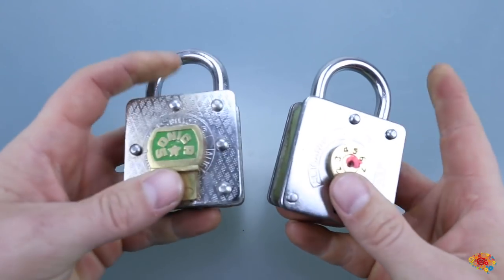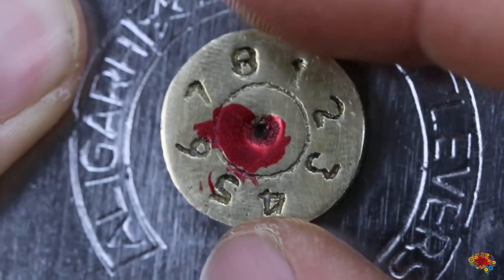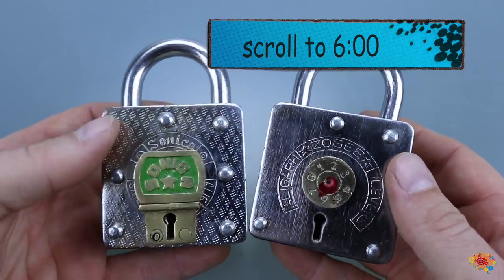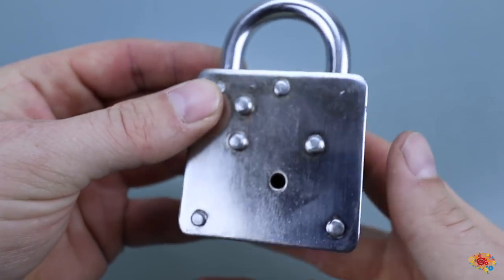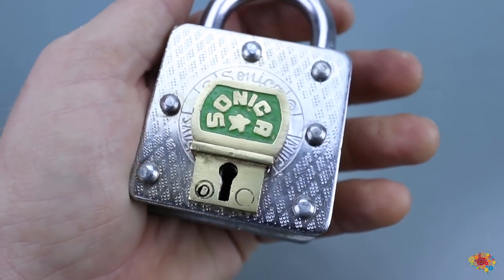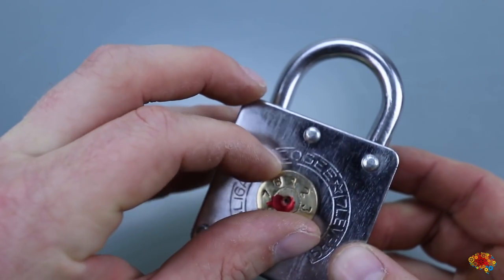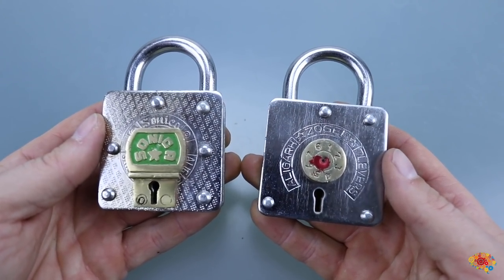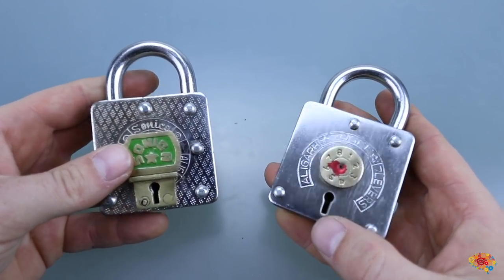Trick Locks 3 and 4 | PuzzleMaster